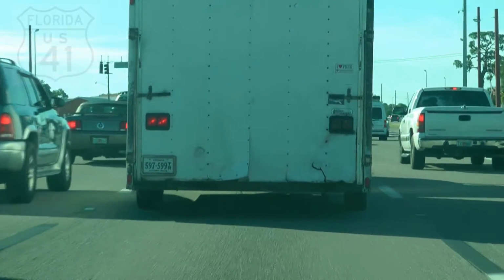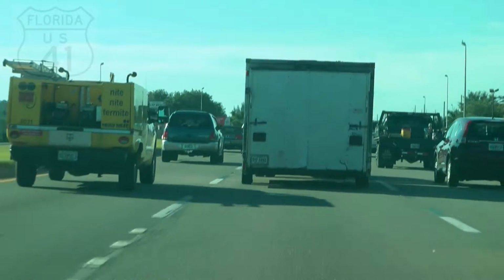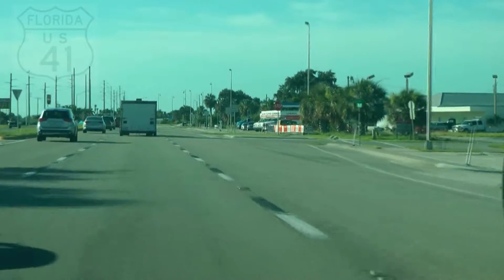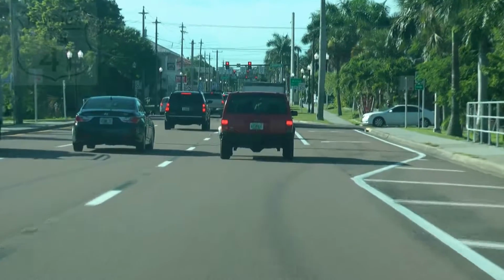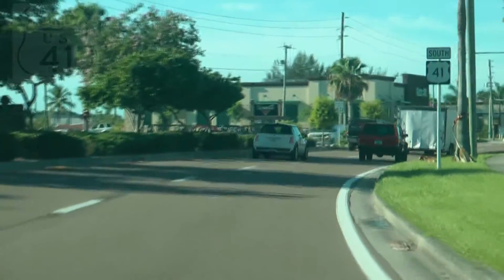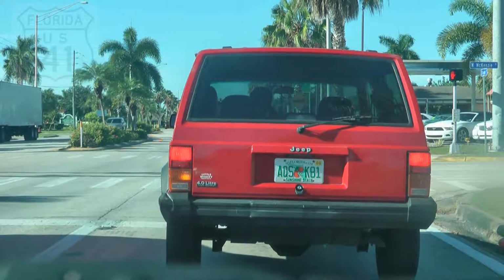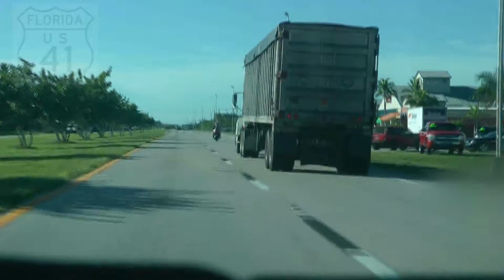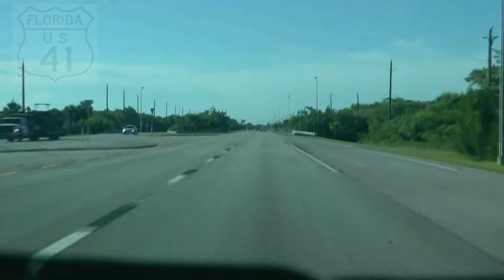DriveBy Florida US41 STEEL OR POLYMER 45ACPs